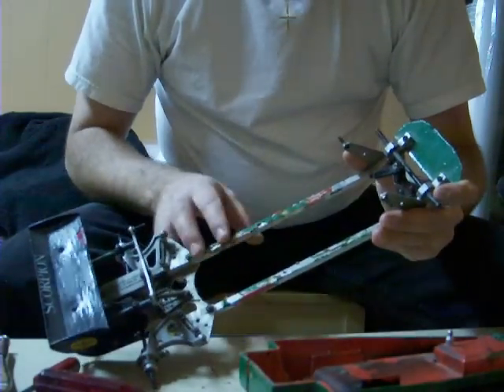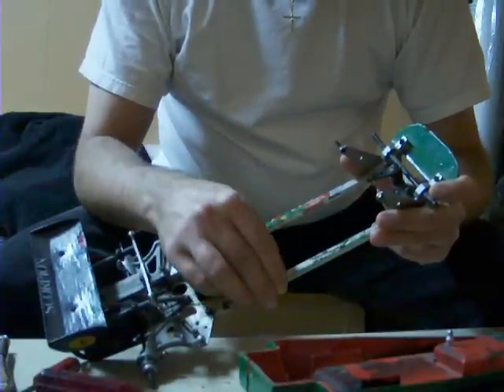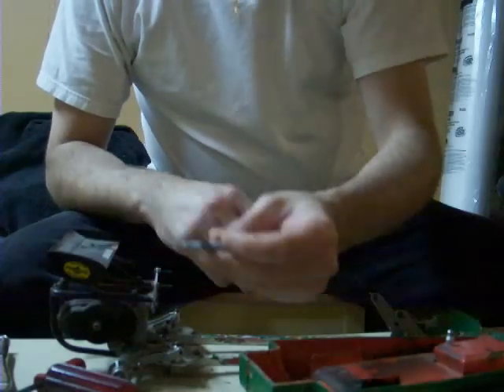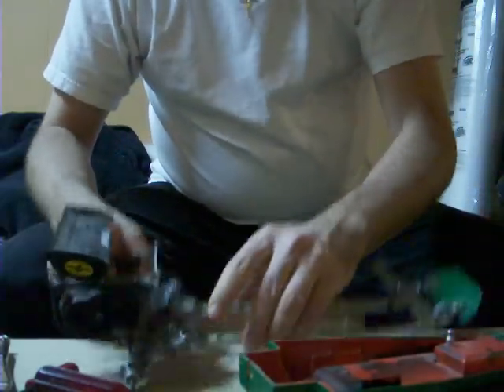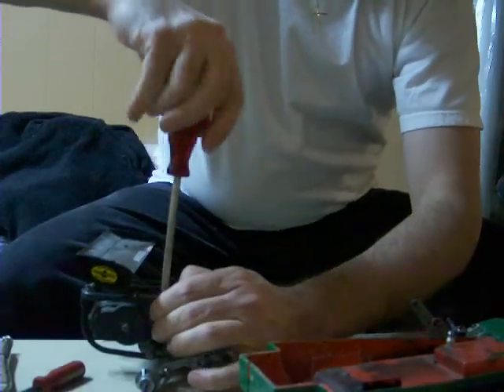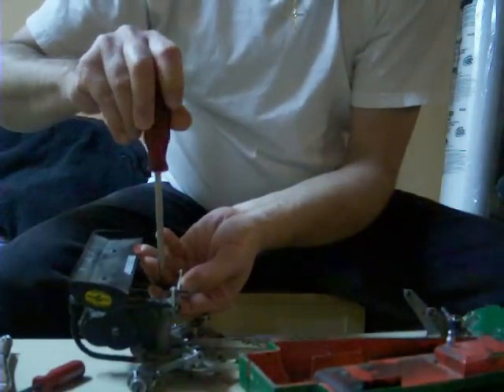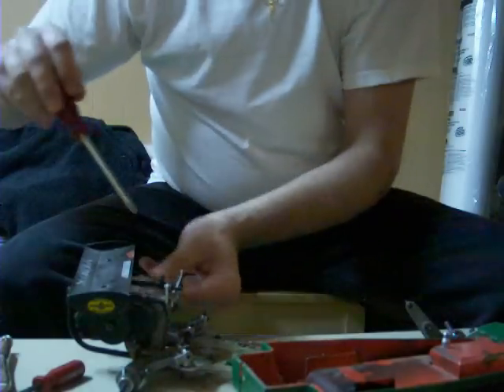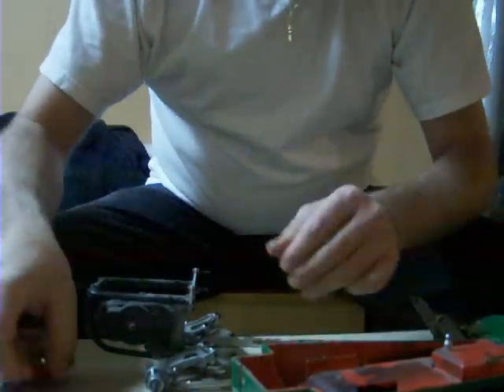The First Kyosho Scorpion Project Film 5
film 5